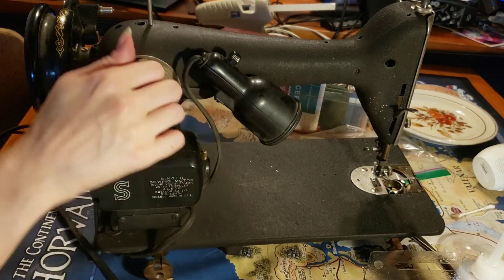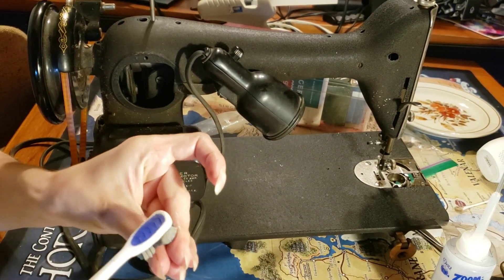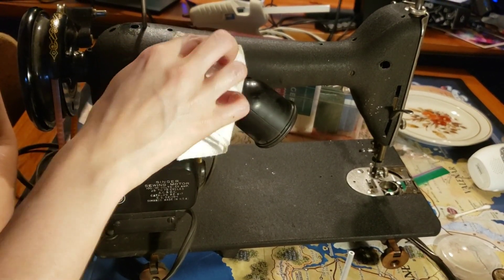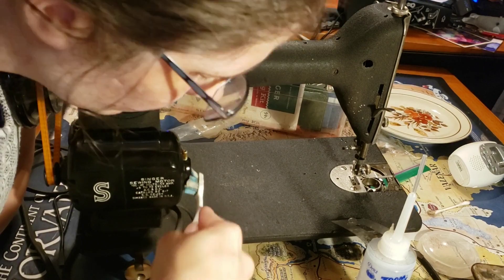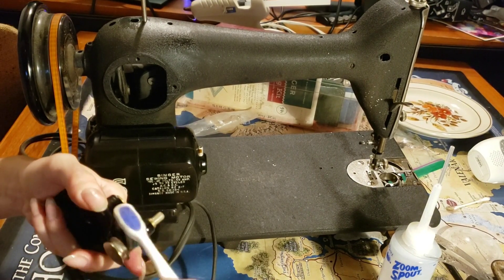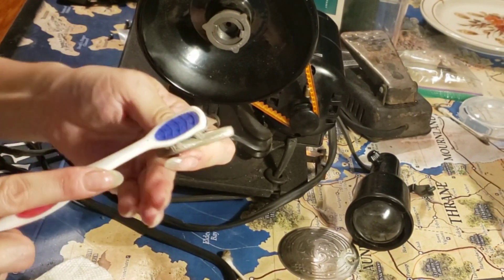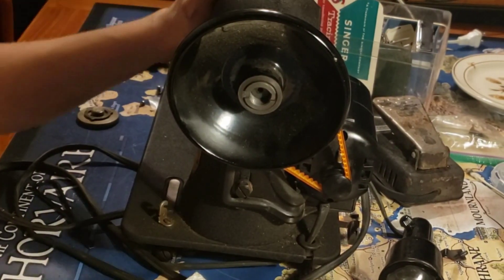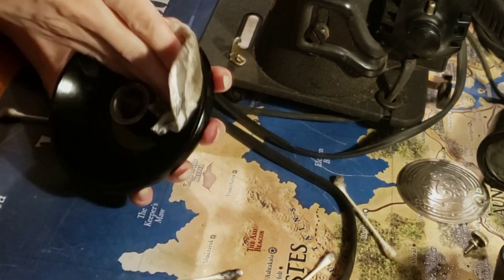Repairing a Vintage Sewing Machine: Verna's Wheel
After some stalling, I get the wheel and bobbin winder pulled off and cleaned

Materials used: q-tips, sewing machine oil, toothbrush, paper towels, screwdriver